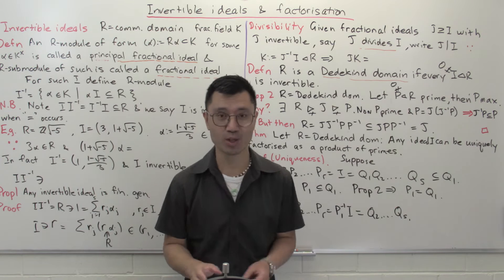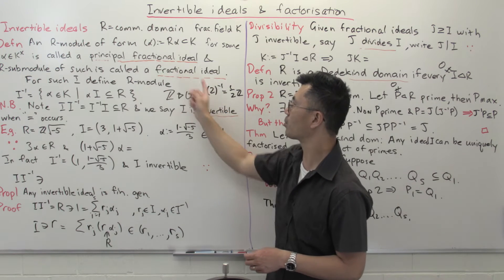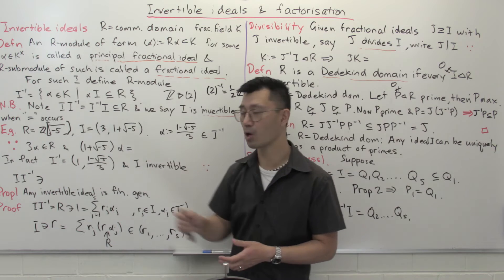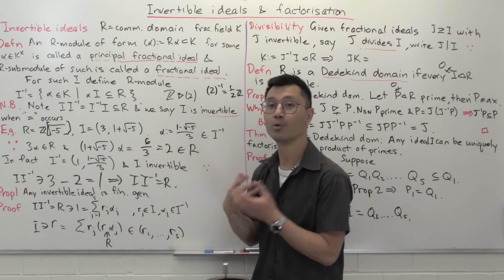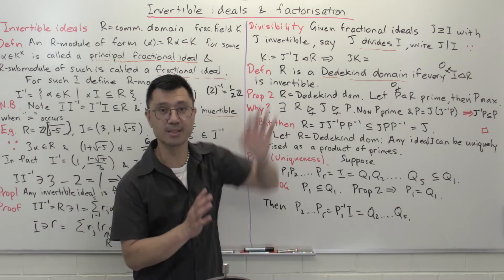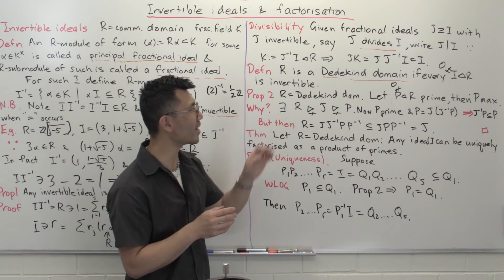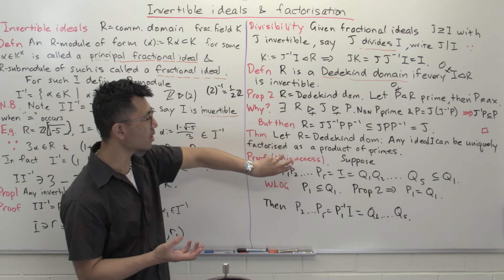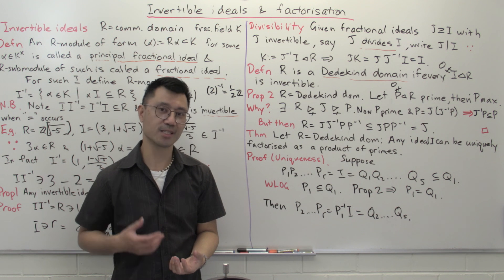Invertible ideals and factorisation theory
Kummer said we should look at factorising ideals in number theory. In general, this theory does not behave like the situation for integer arithmetic unless one deals with what are known as invertible ideals. They allow one for example to cancel an ideal by multiplying by an inverse fractional ideal. In this video, we introduce this notion and the role it plays in factorisation theory. We show all invertible ideals are finitely generated. We introduce the class of rings called Dedekind domains where all non-zero ideals are invertible. We show that non-zero primes in this case are maximal. Dedekind domains have the property that ideals can be uniquely factorised into prime ideals and we show how the usual proof for the uniqueness of factorisation of integers easily carries over to this ideal context.